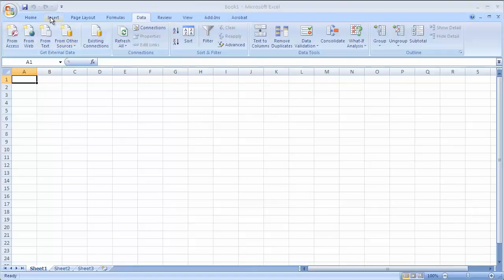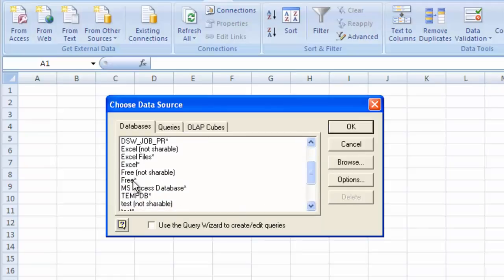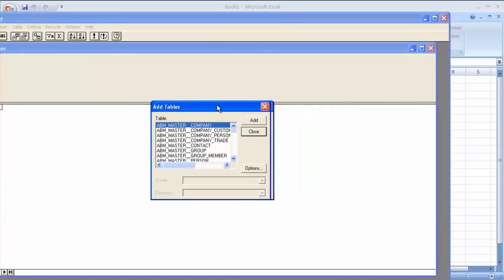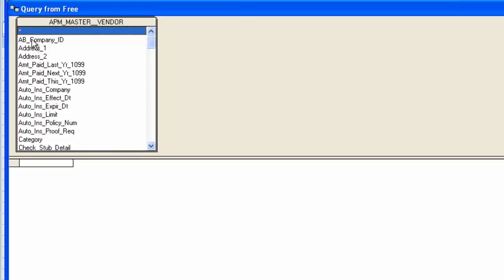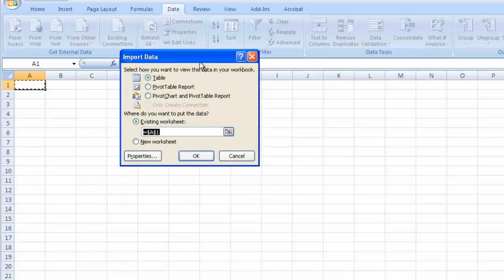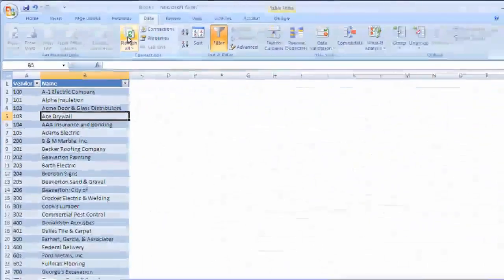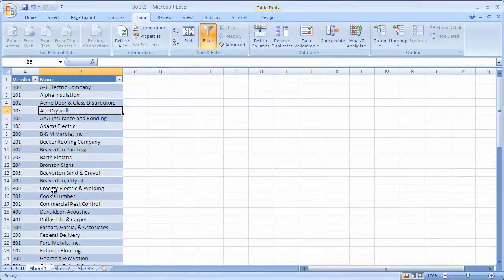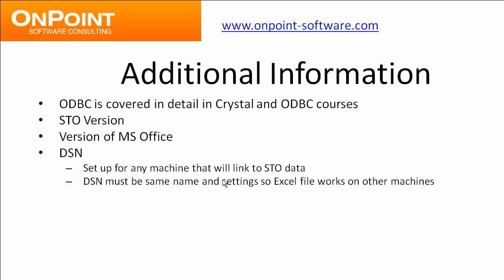Construction Video: Link Data to MS Excel